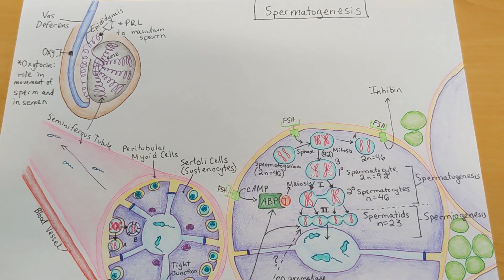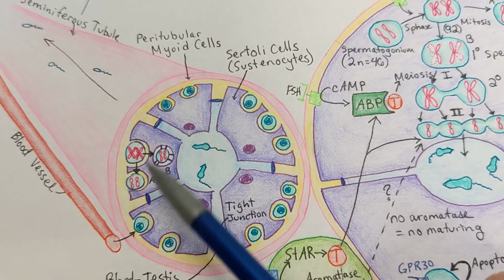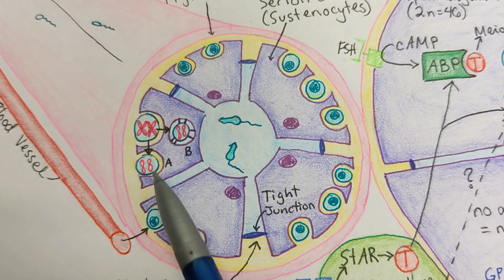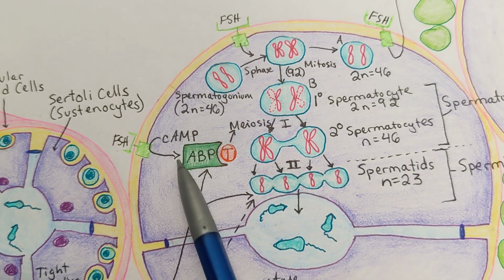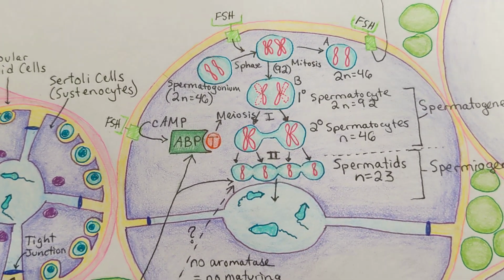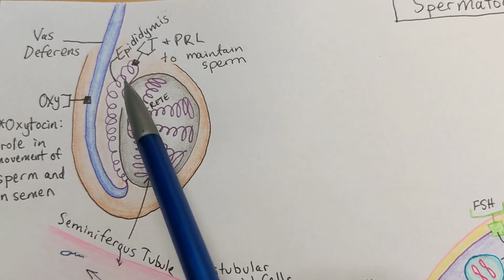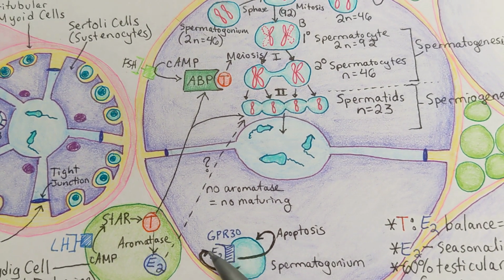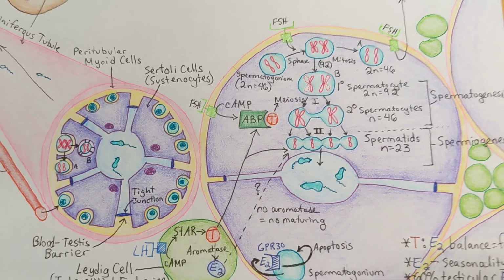Spermatogenesis, FSH, and LH Endocrinology